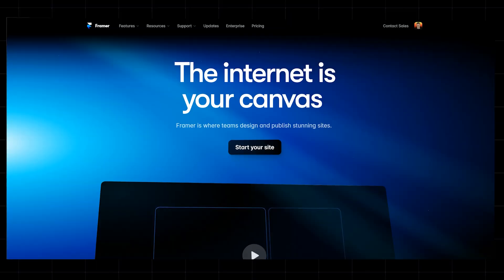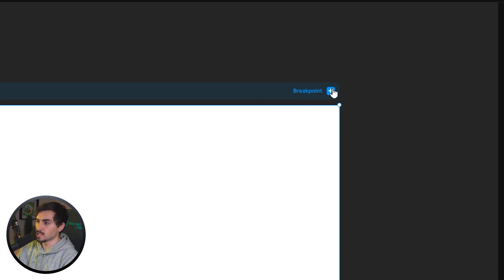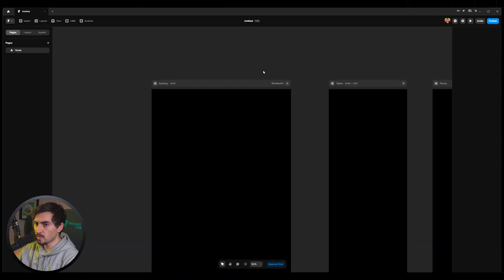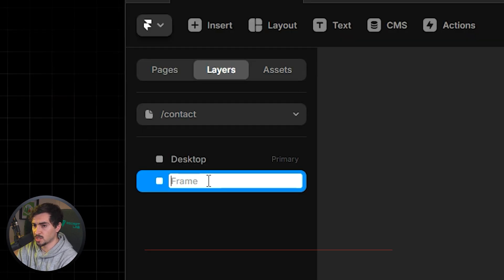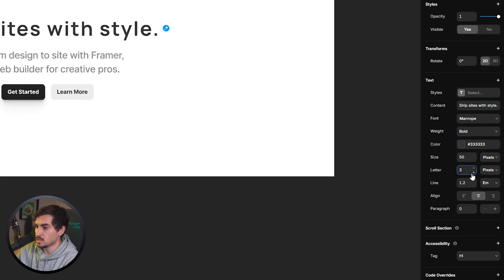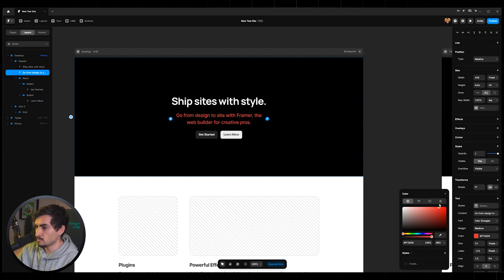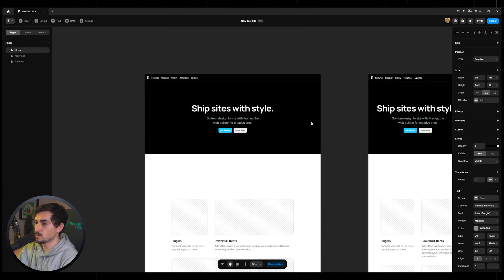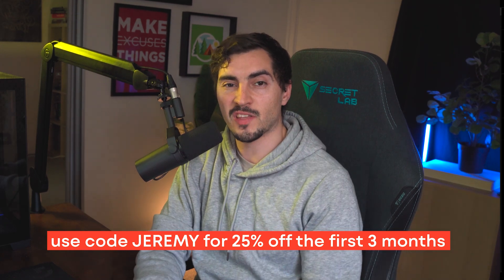Framer Beginner Tutorial 2024 in 10 Mins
Learning Framer is simpler than you think, I’ll show you the basics in 10 minutes.

Learn framer fast
framer beginner tutorial
Framer best tutorial 2024